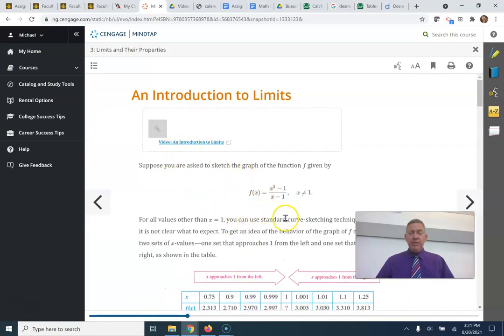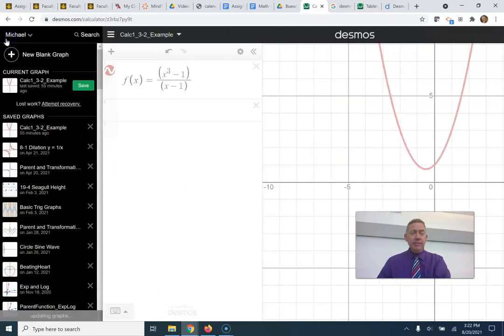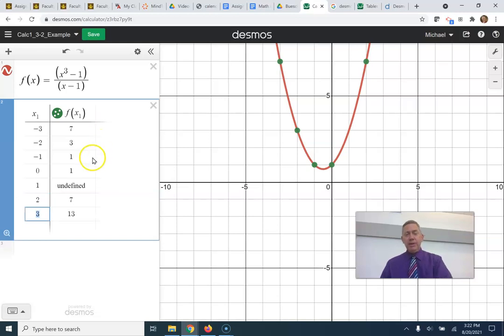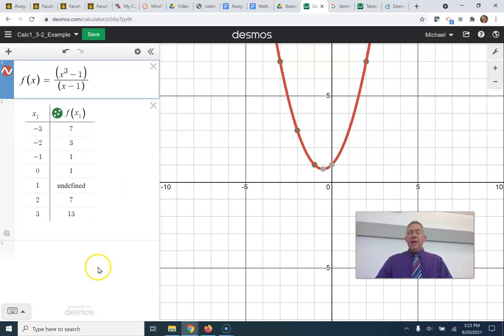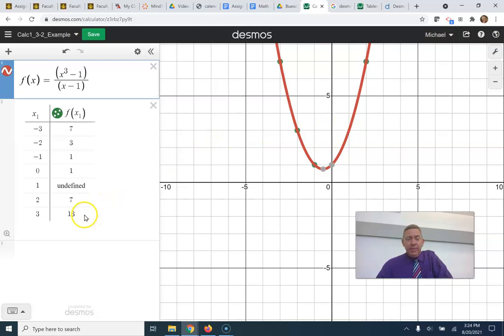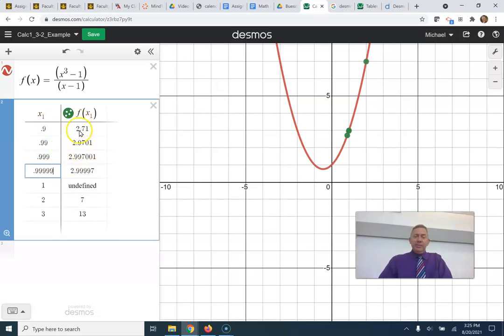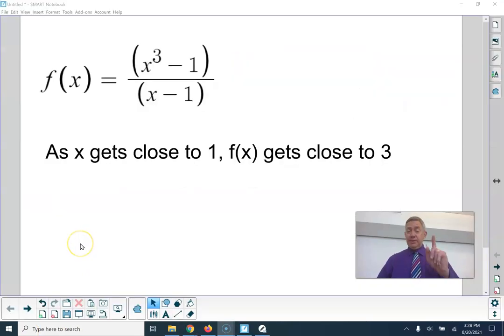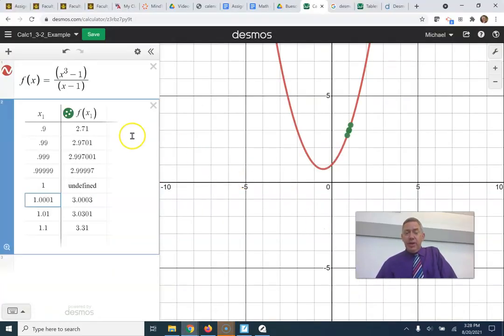Limits Informally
Calculus One, Section 3-2 example with Desmos